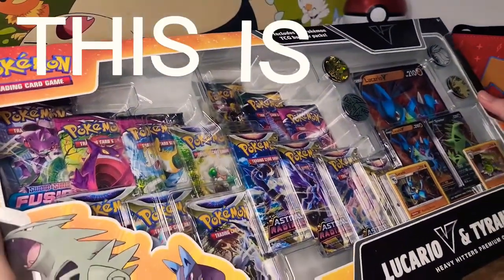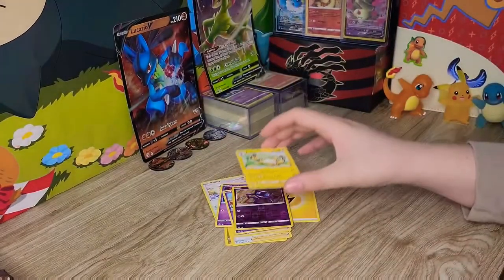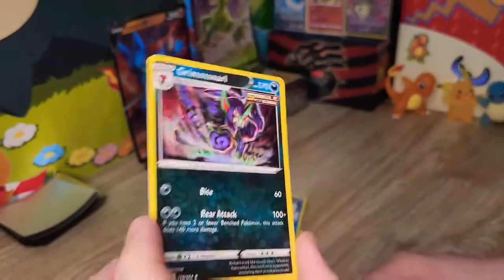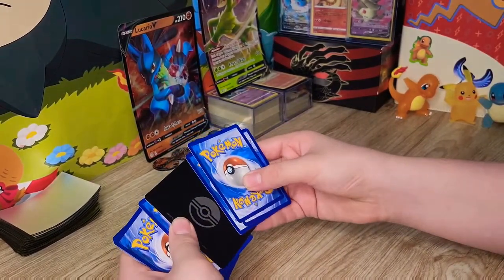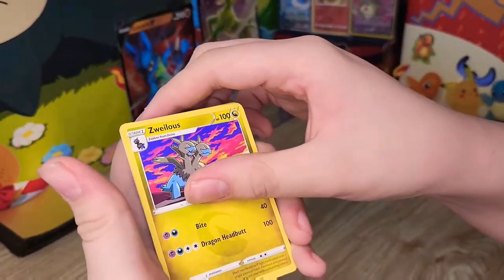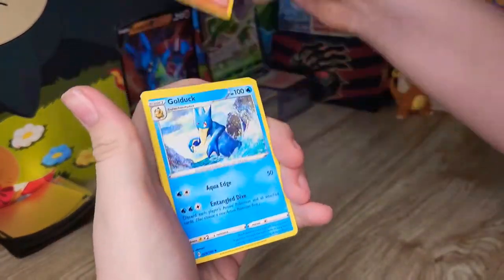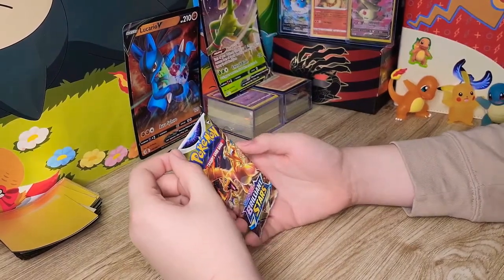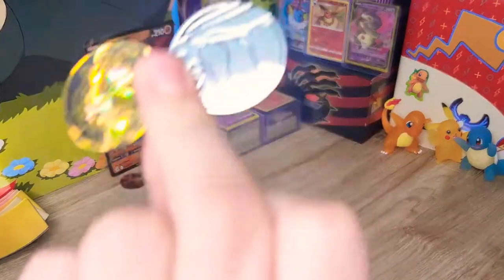Opening A LucarioV And TyranitarV Booster Box!!